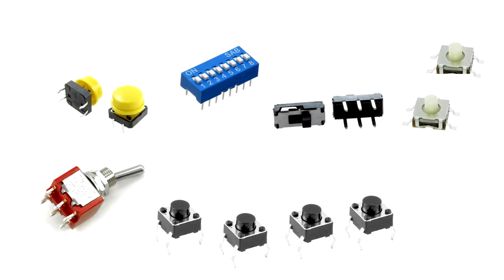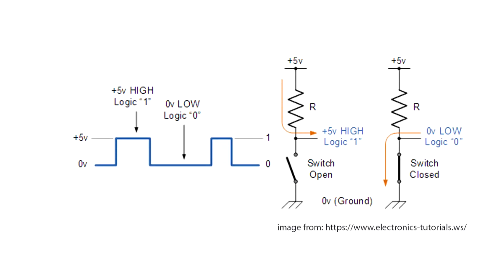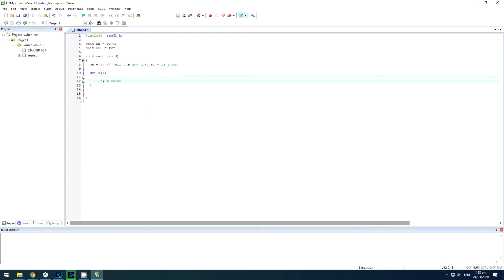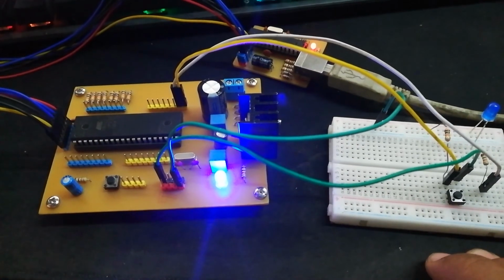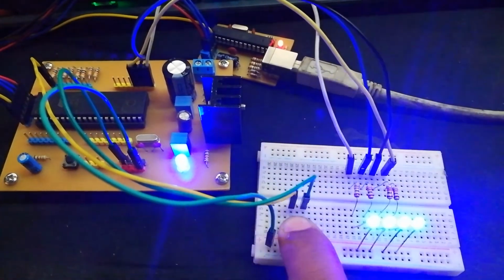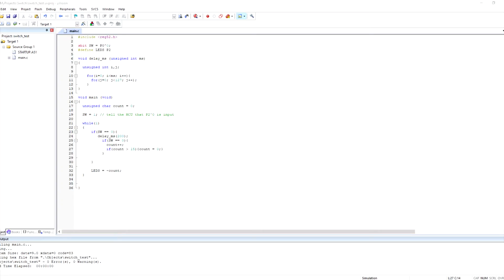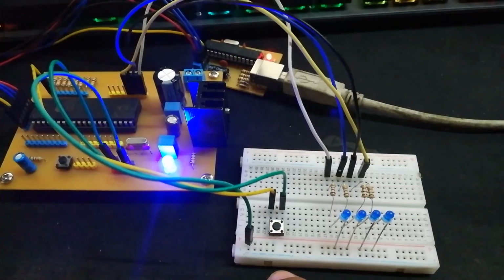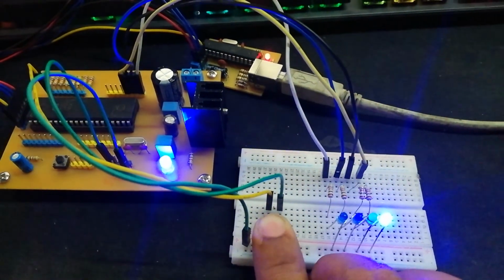8051 Switch Interface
A simple tutorial in input interfacing with the 8051 microcontroller